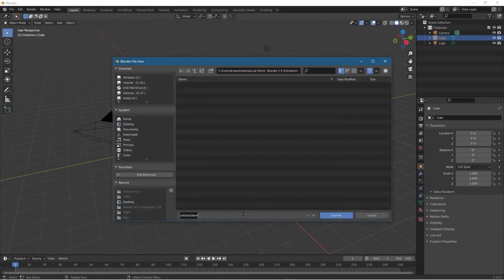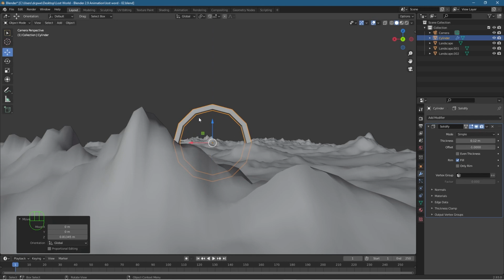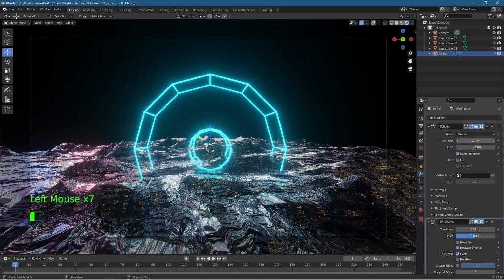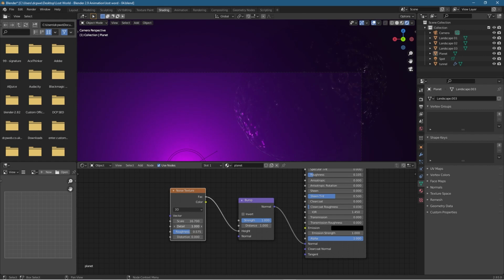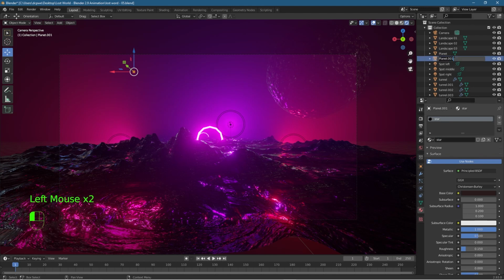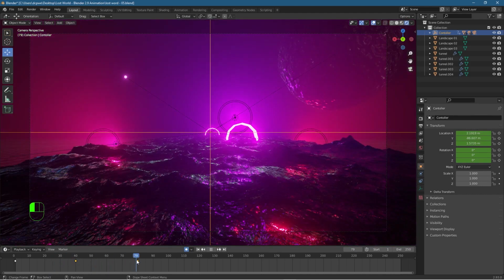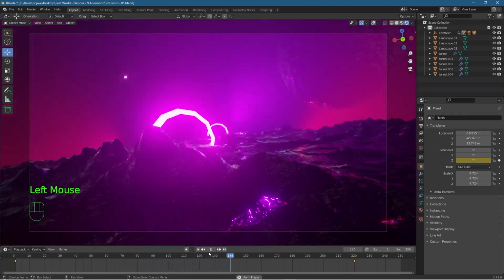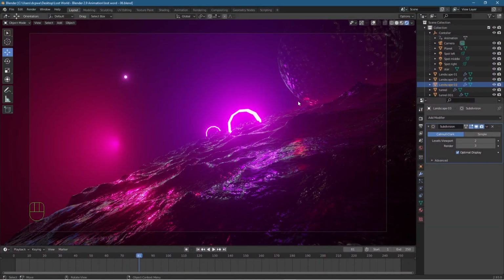Lost World - Blender 2.9 Animation Tutorial - Scifi Landscape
In this video tutorial, I will show you how to create a Scifi Landscape in Blender 3D

I

In this Blender 2.9 tutorial, we will create a Lost World animation.

We will use the A.N.T Landscape addon to create the landscape and planet objects.

We will also create volumetric lighting and I will also show to how to set up Environmental lighting using the downloaded HDRI Maps.

I will show you how to parent objects to the camera so they move with the camera during the animation sequence.

To render the animation, set the Output to AVI Jpg and give the file name. Then press CTRL+F12 keys.